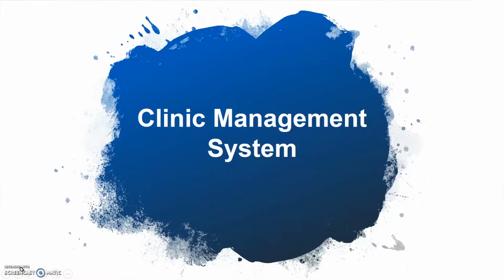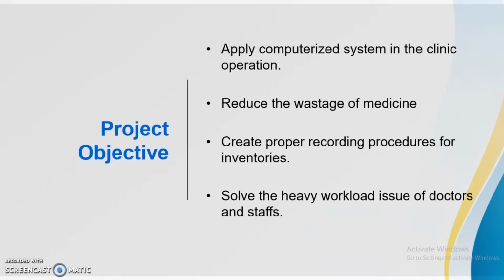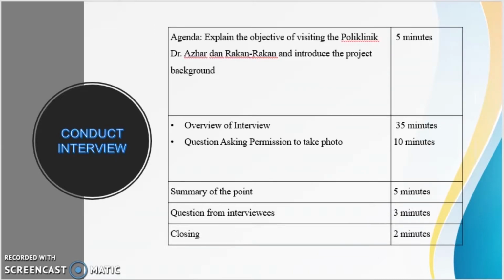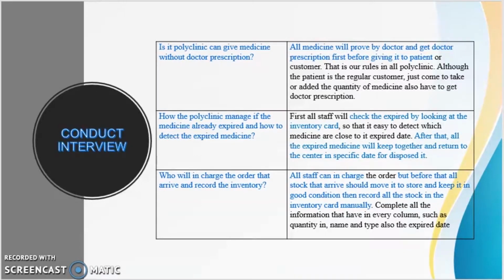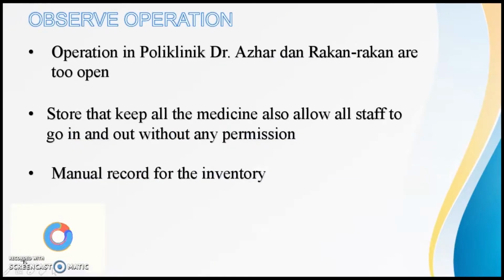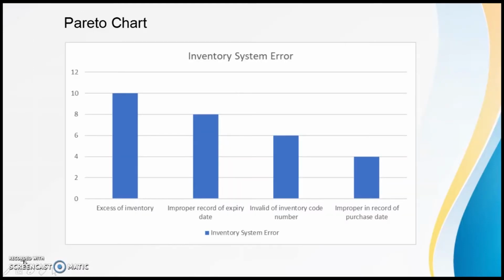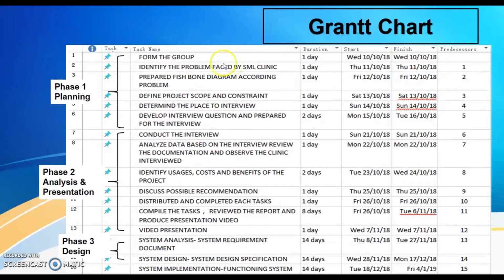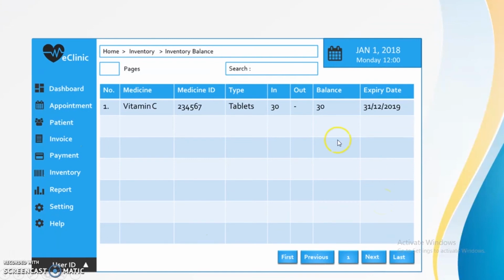BKAS 2123 SYSTEM ANALYSIS AND DESIGN (group E) (group 5) Edited